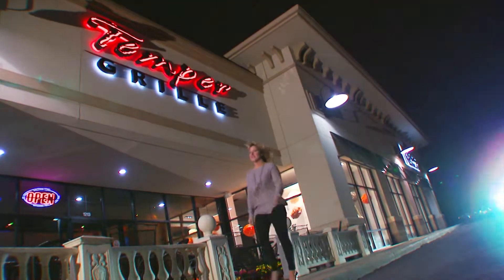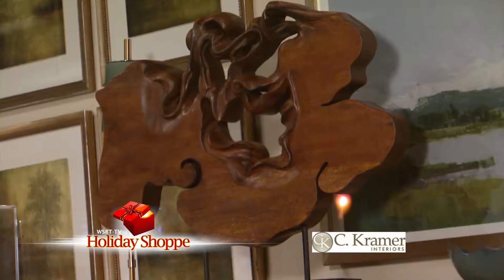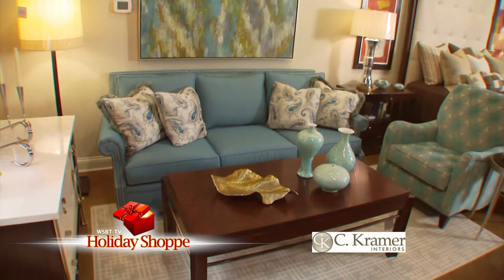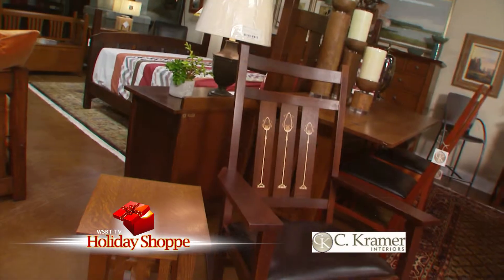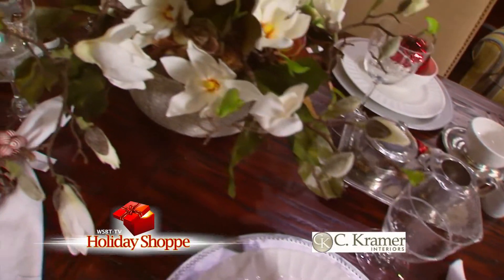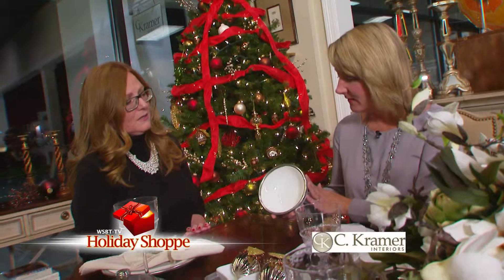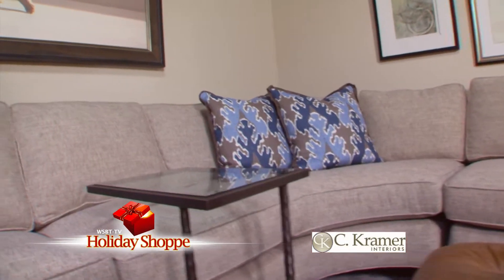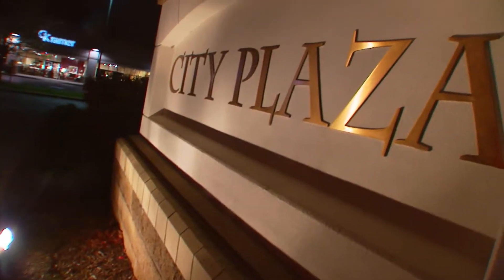CKramer Interiors - Holiday Shoppe 2015